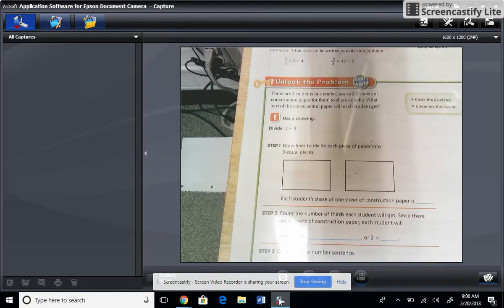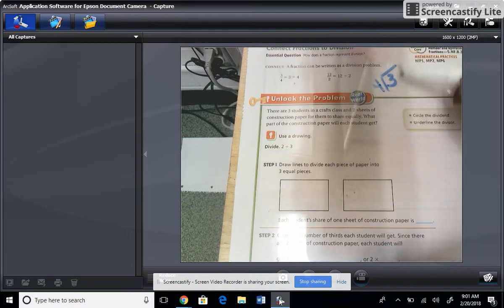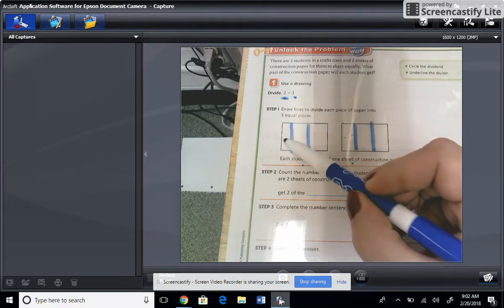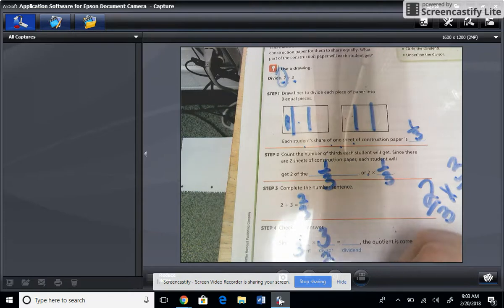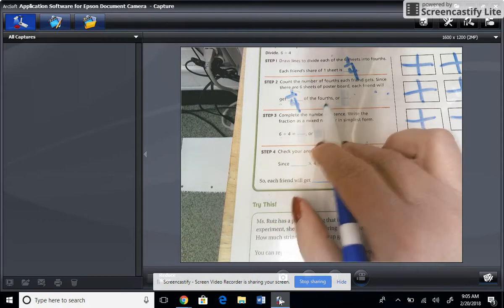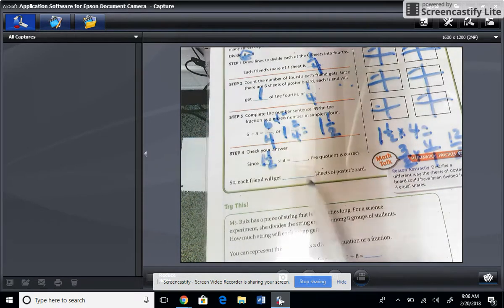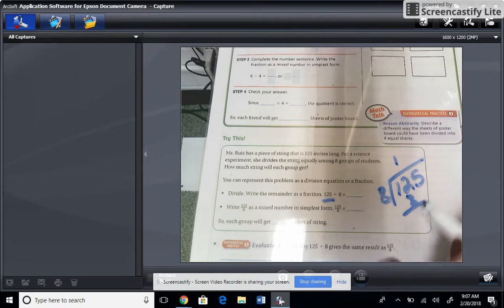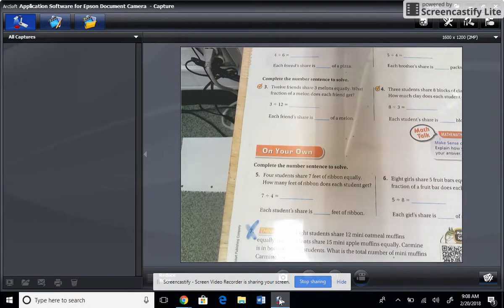Unit 8 3